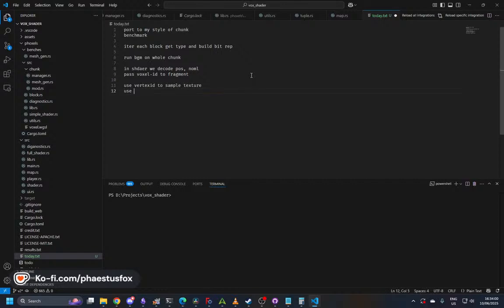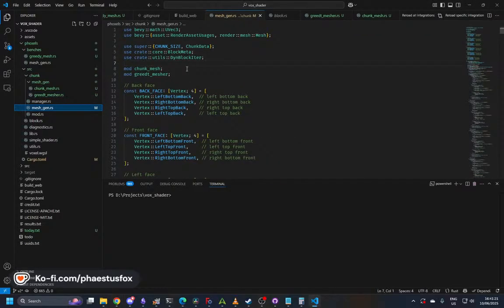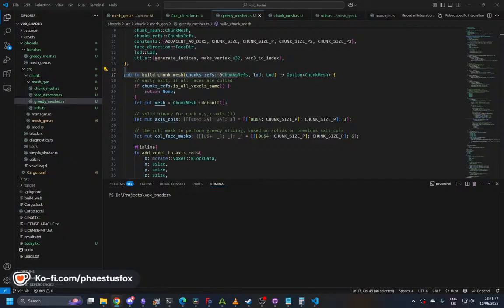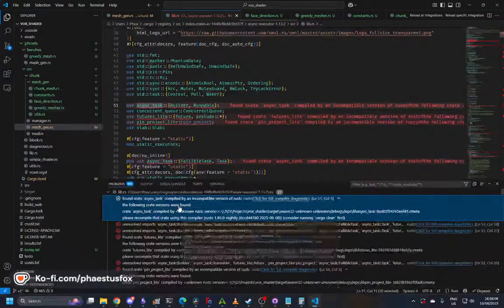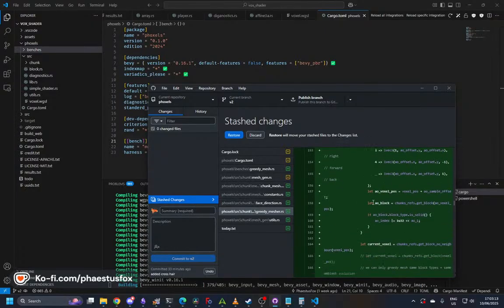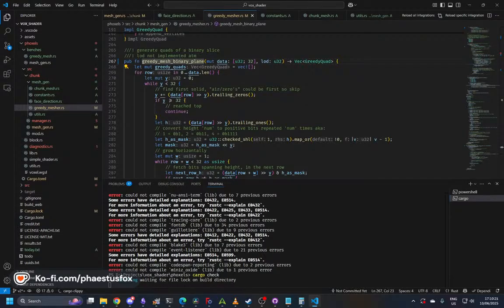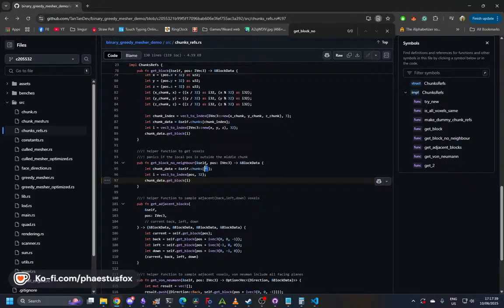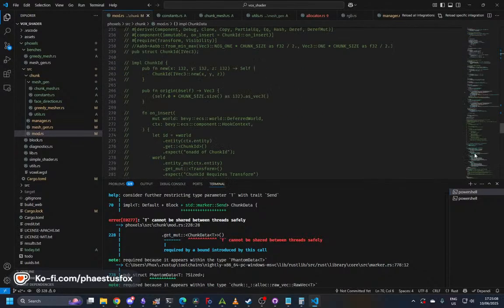Attempting to make TanTan's Binary GreedyMesh algerithm even faster